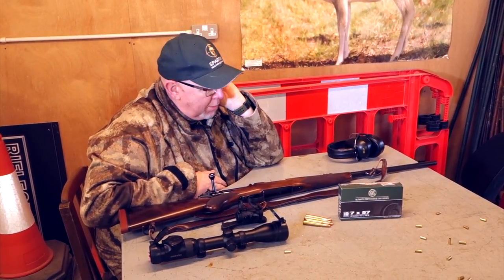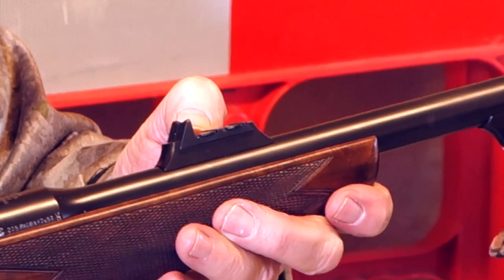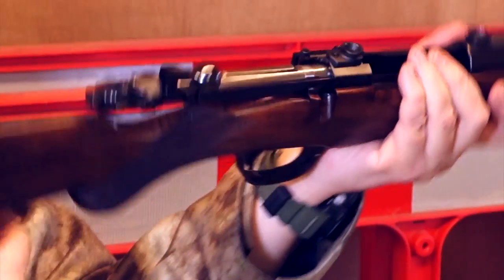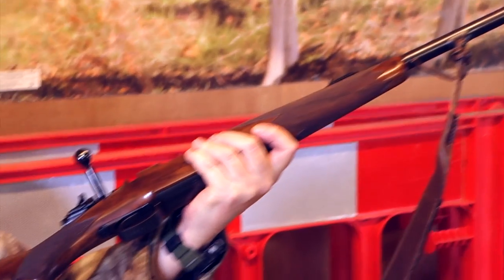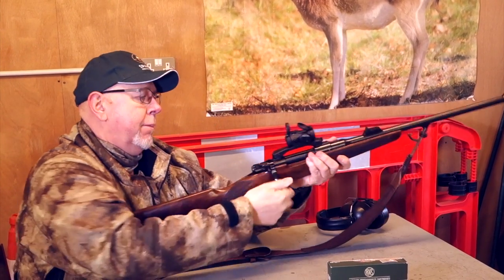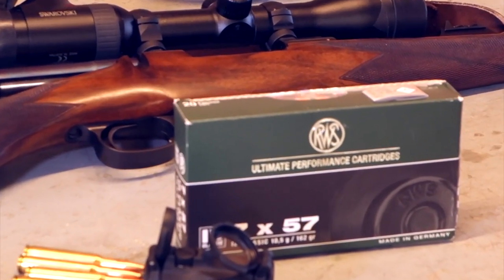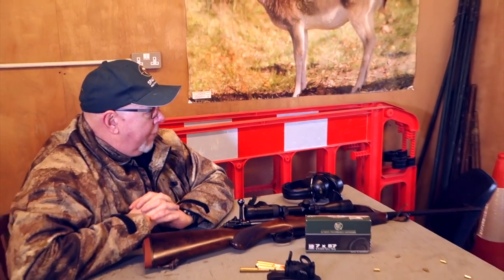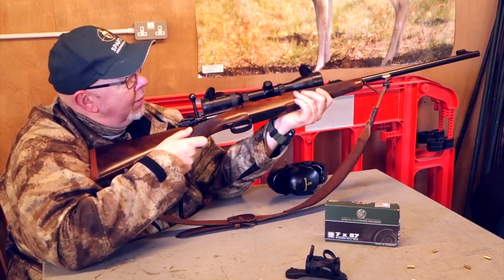Rigby Highland Stalker Bolt Action Rifle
Peter Moore takes a look at a high end rifle from Rigby that uses a Mauser long action. Chambered in 7x57, RWS ammunition on test with the option of a Rigby Aimpoint or a rifle scope.